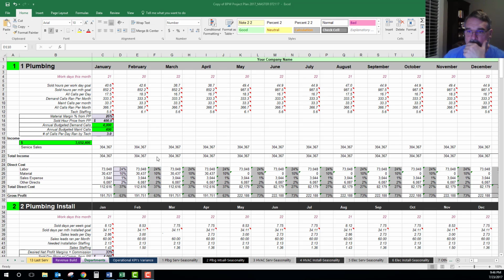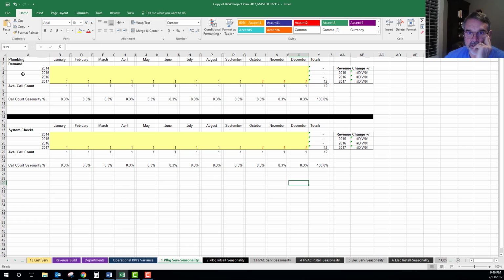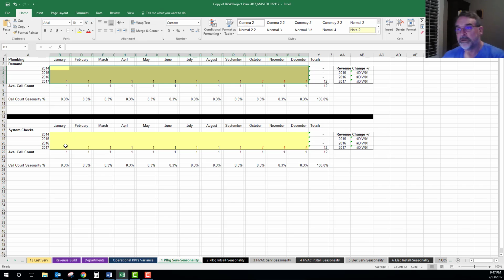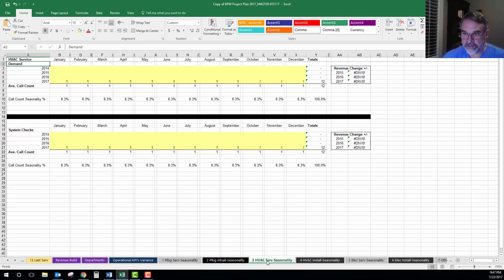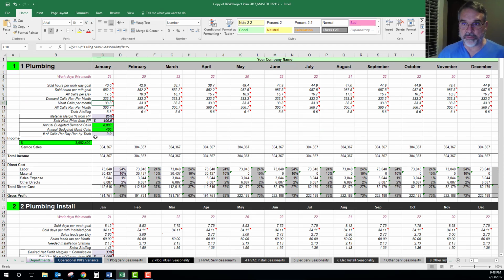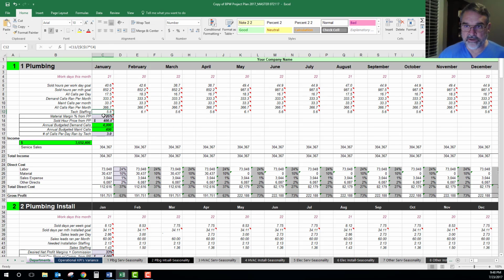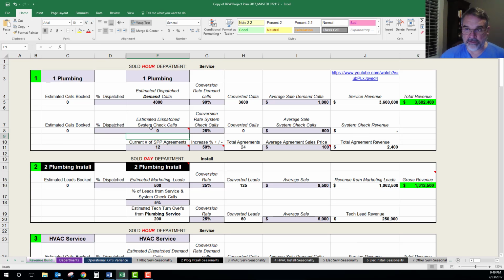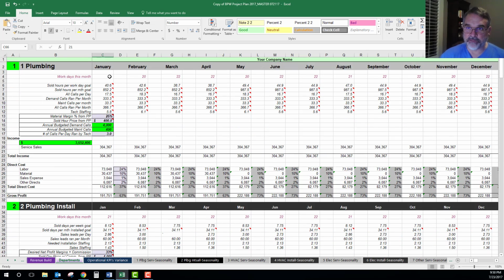Dept, Demand & System check Calles, Seasonality by Calls 2017 BPW